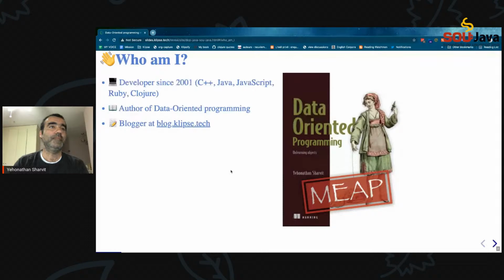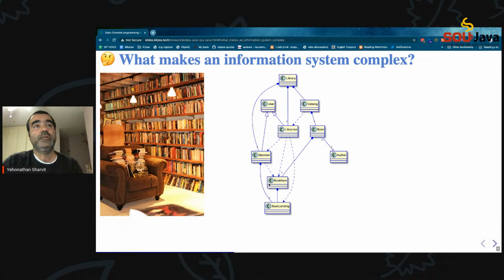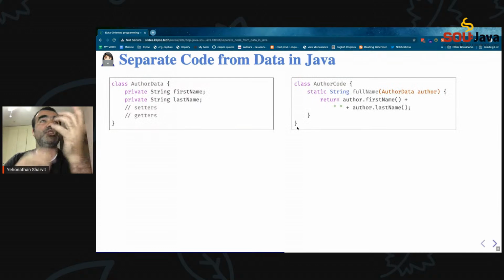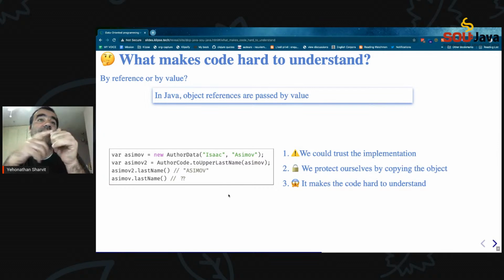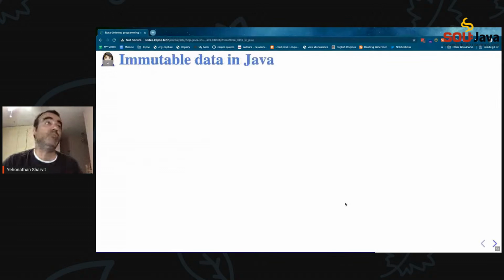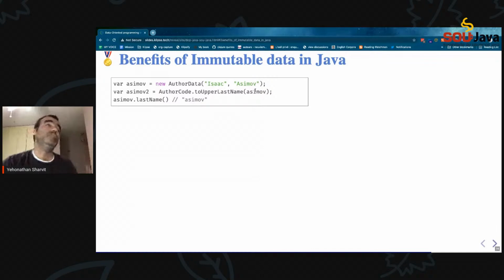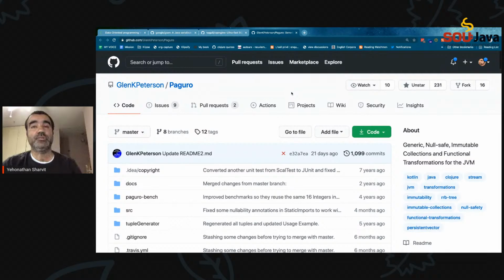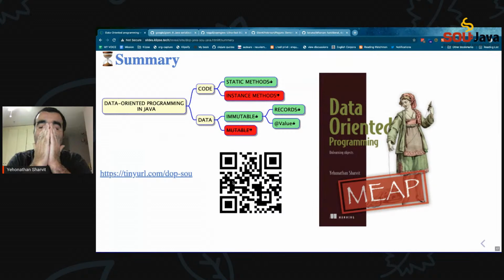Reduce system complexity in Java with Data-Oriented programming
Traditionally in Java, we mix data and code in objects. While being beneficial in some cases, data encapsulation has a tendency towards systems with complex class hierarchies. Moreover, we introduce complex synchronization mechanisms to protect the state of our objects from being mutated or corrupted by other threads, making our code harder to maintain. Over the years many design patterns have been invented to work around this complexity.

Data-Oriented programming is a programming paradigm that inherently reduces system complexity by drawing a clear separation between code and data, and representing data with generic immutable data structures.

In this talk, we illustrate with practical examples how to apply Data-Oriented programming principles in Java, using smart Java annotations and latest Java features. We show how the application of  Data-Oriented programming principles in a Java production system tends to reduce system complexity and make the system easier to maintain.

Bio
Yehonathan Sharvit has been working as a software engineer since 2000, programming with C++, Java, Ruby, JavaScript, Clojure and ClojureScript. He currently works as a software architect at Cycognito, building software infrastructures for high scale data pipelines. He shares insights about software at his tech blog, he writes technical books, he speaks at conferences and leads Clojure workshops around the world. He is the author of Data-Oriented programming, published by Manning.